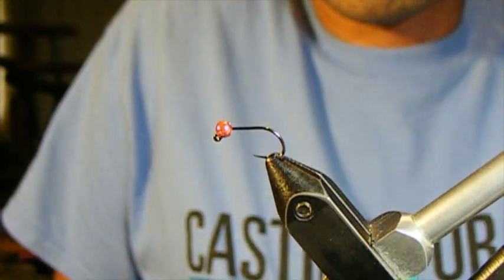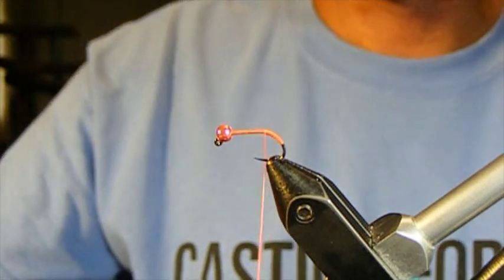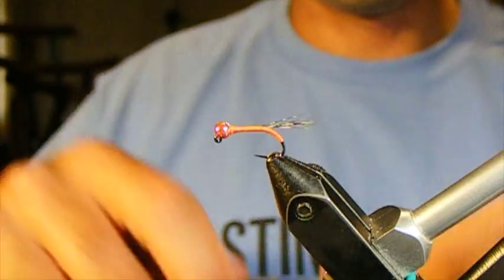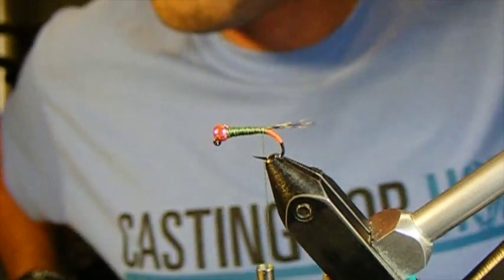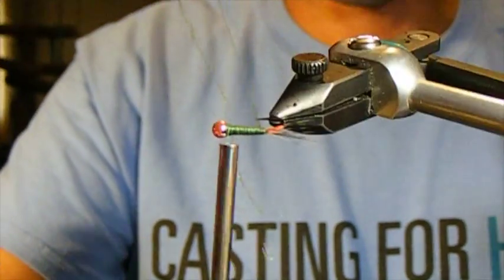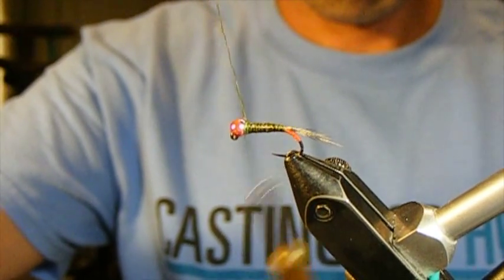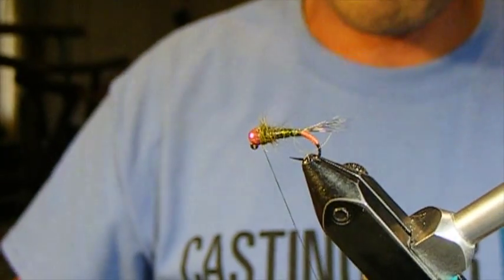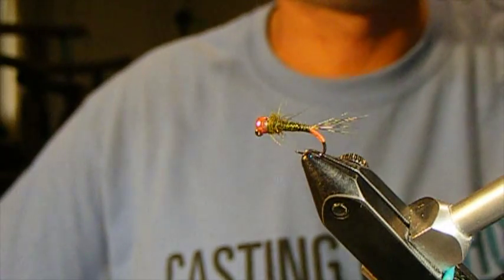Hends Body Quills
This video is about Hends Body Quills